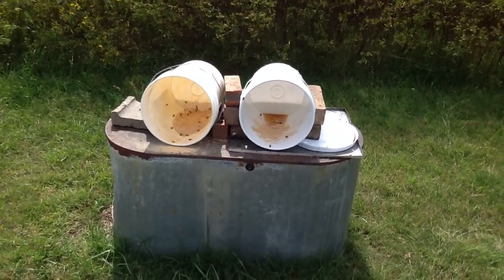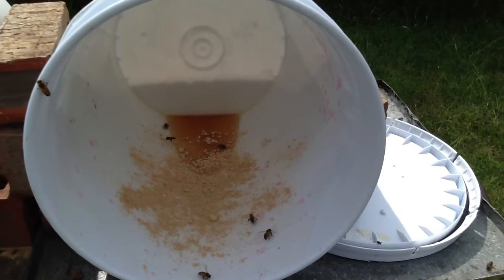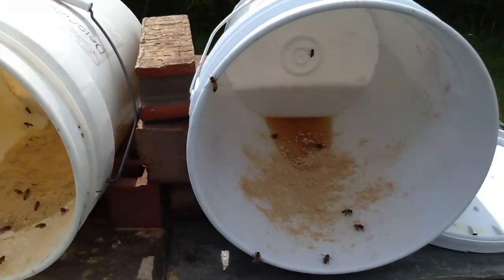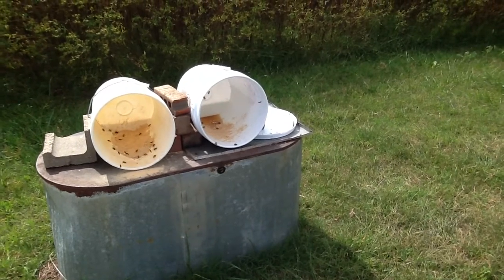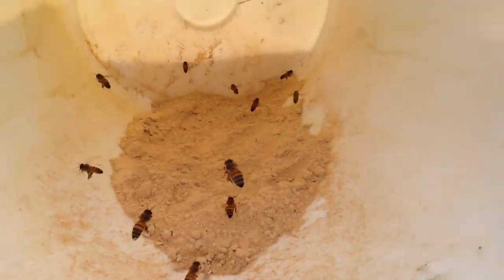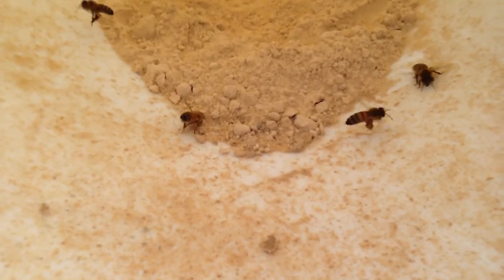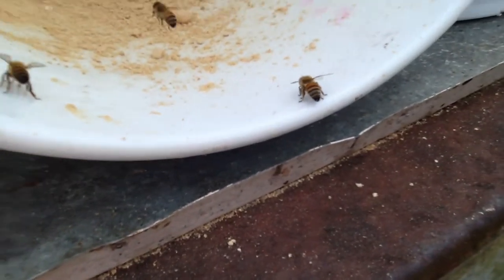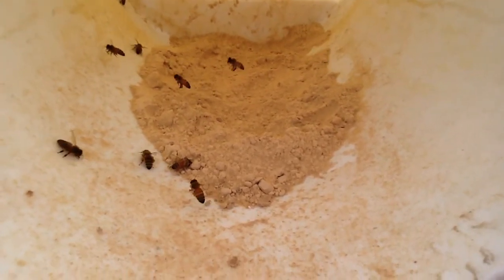Open air feeding strategies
This is early October and the bees are "resource sensitive". As long as there is pollen and nectar to work, they'll find it. You can set out a "test" bucket to find out. If there where limited resources in the field, we'd see a huge cloud of bees on these two buckets.

Thanks, Ken